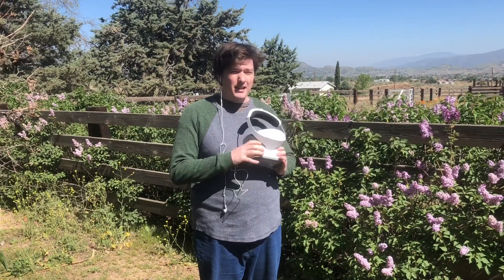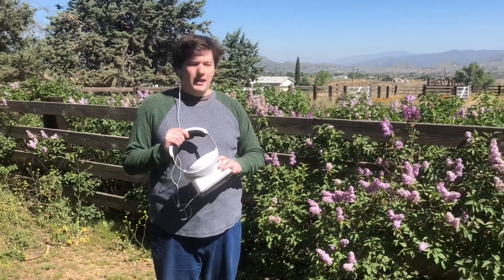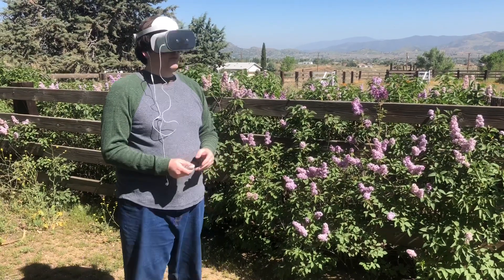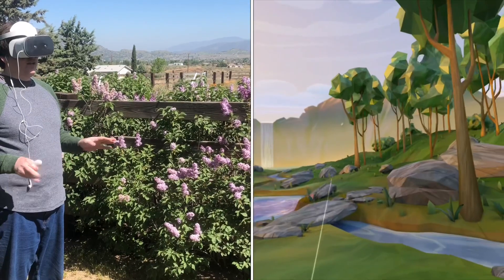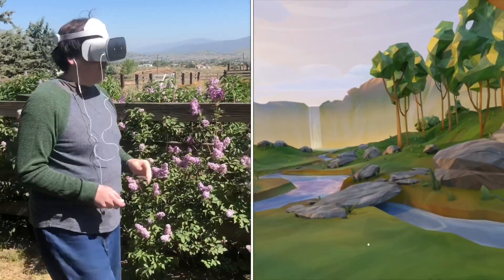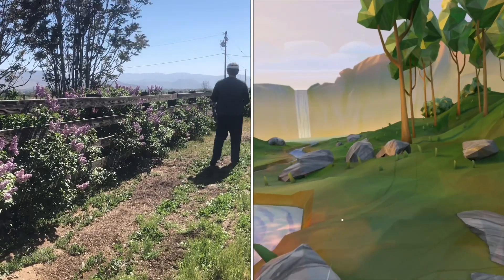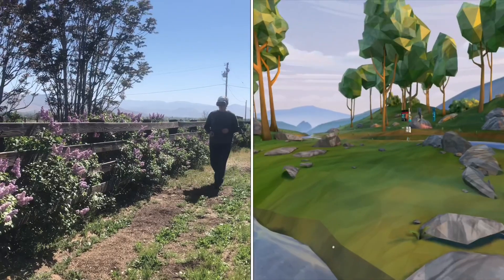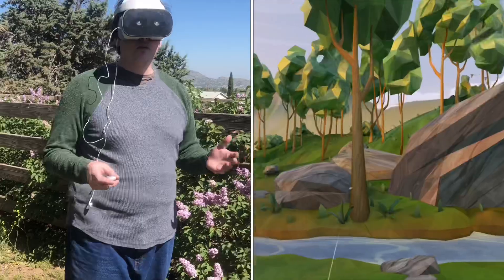Google's WorldSense Tracking And No Safety Limit (Lenovo Mirage Solo)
A developer menu on the Mirage Solo standalone VR headset allows people to turn off safety barriers. It's a little dangerous, but the WorldSense tracking works incredibly well.